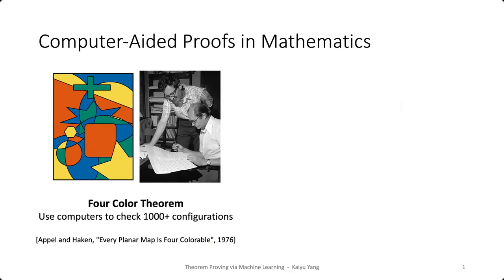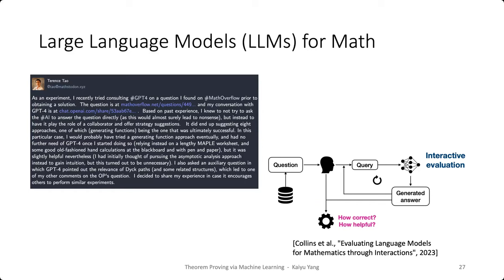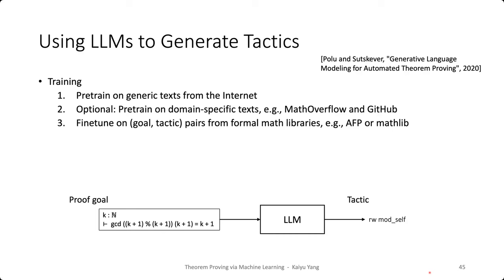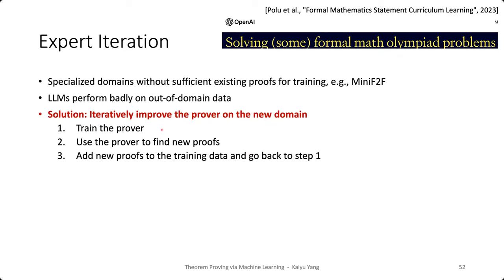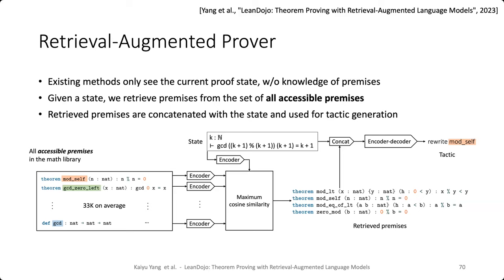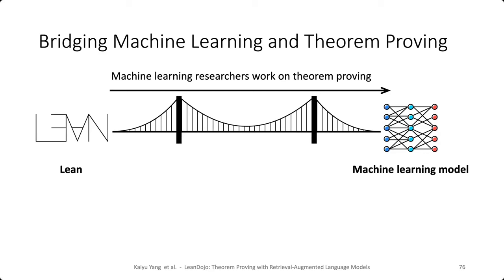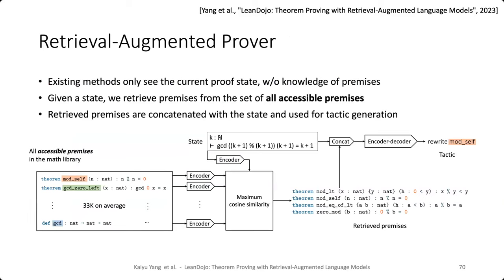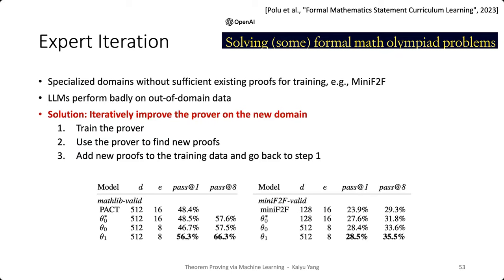Lean for the Curious Mathematician 2023 Kaiyu Yang, Theorem Proving via Machine Learning